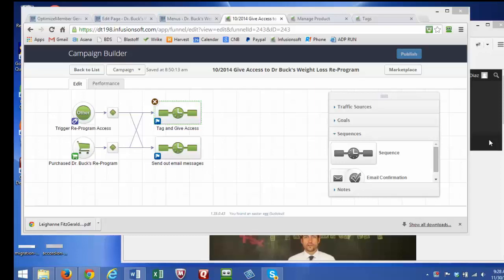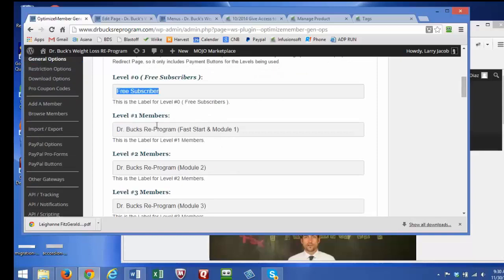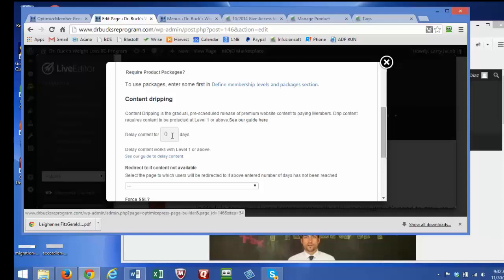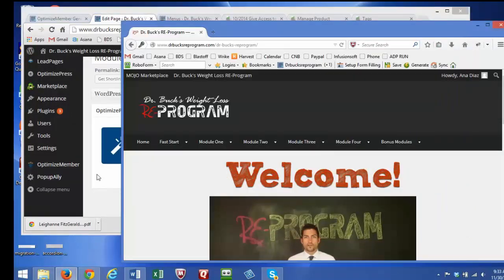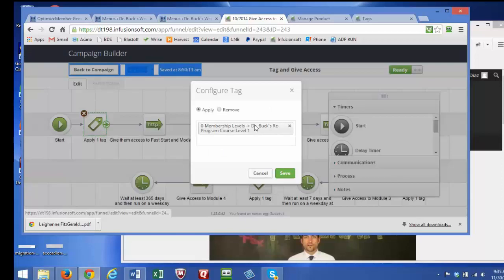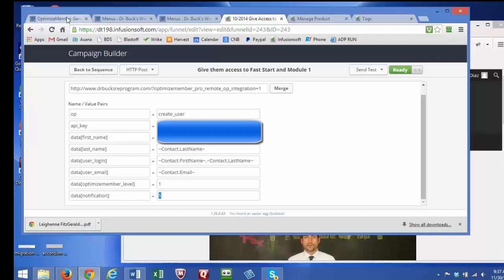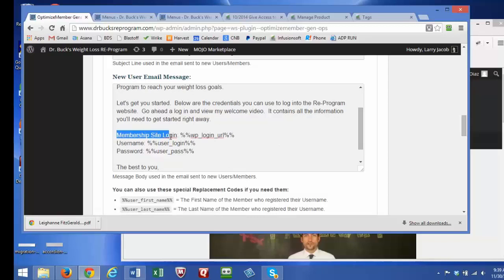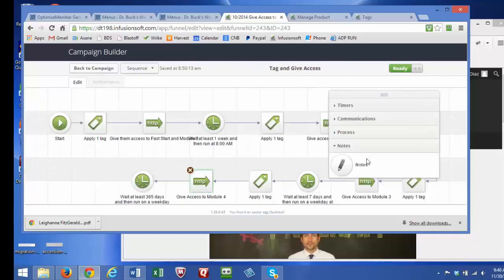Infusionsoft / OptimizePress / OptimizeMember Solution Overview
Not everyone knows this, but OptimizePress has always had membership features built into it.  The release of OptimizePress 2.0 made some nice enhancement to it.  It now has an HTTP interface that can be called by Infusionsoft campaigns to control access and auto drip content.

This video tutorial gives an overview of the solution describing the Infusionsoft campaign that drives the solutions, the HTTP interface between Infusionsoft and OptimizePress via the OptimizeMember plugin.  It shows how email welcome messages can be customized and content dripped over time.